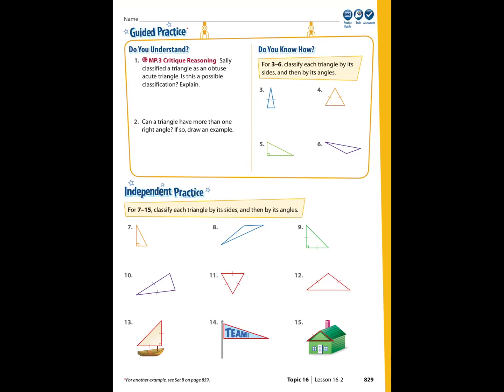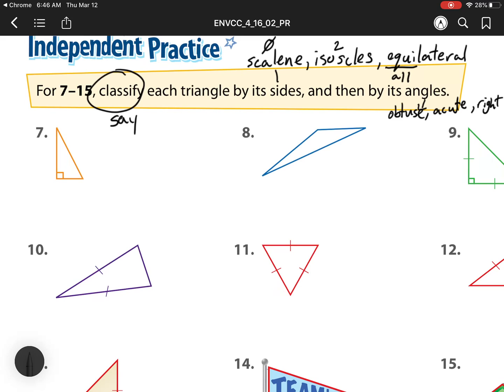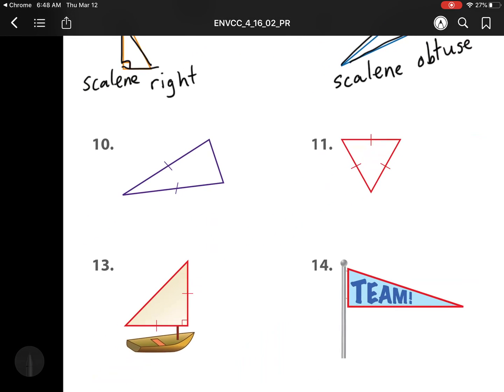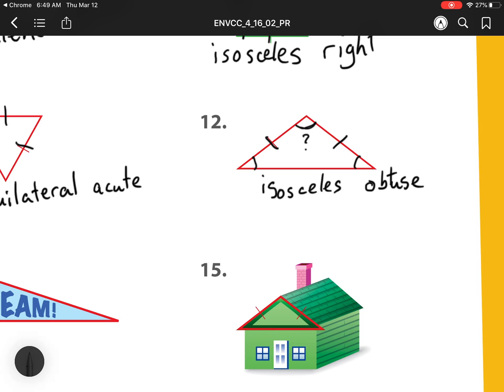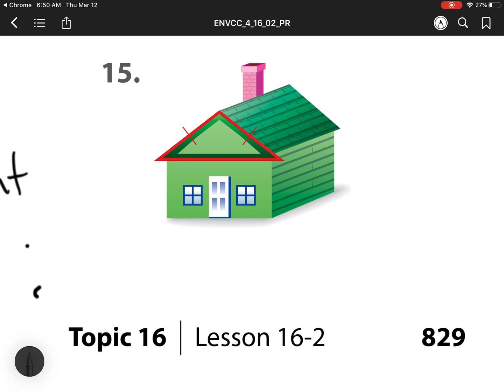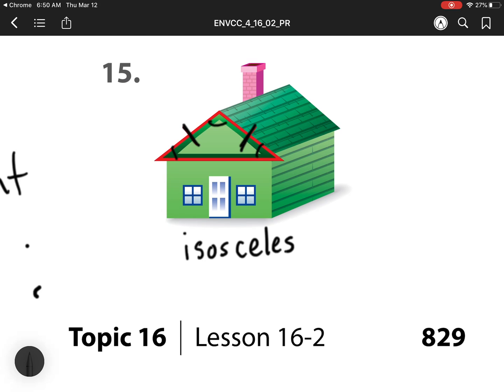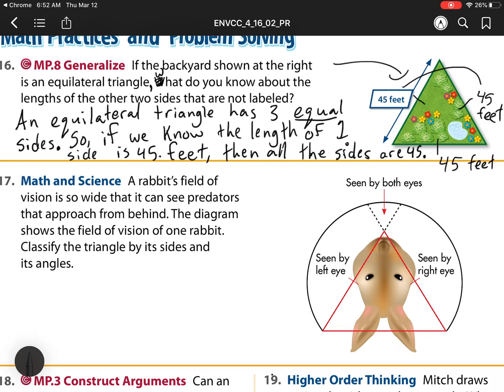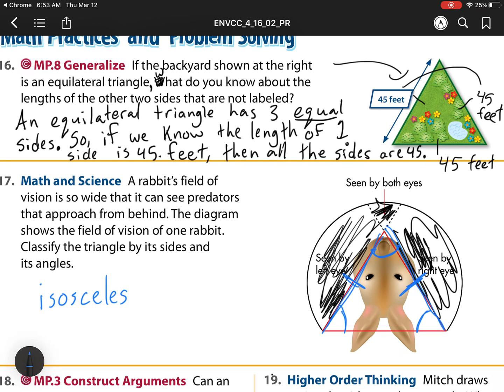Lesson 16-2 Classify Triangles 4th Grade EnVision Math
16-2 Classify Triangles 4th Grade EnVision Math